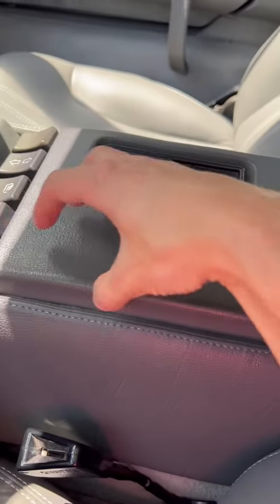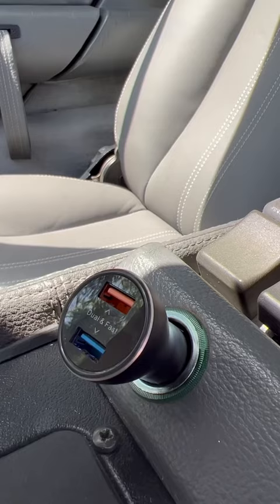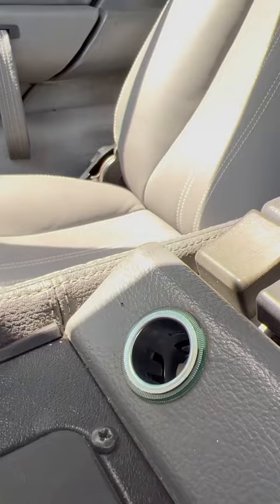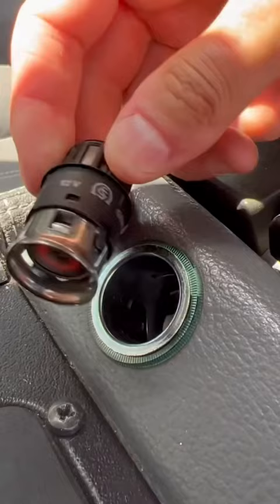Delorean Center Console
Priorities